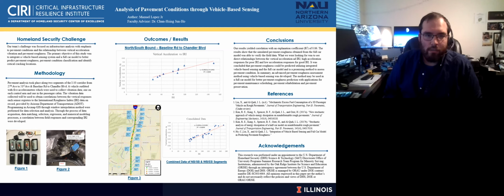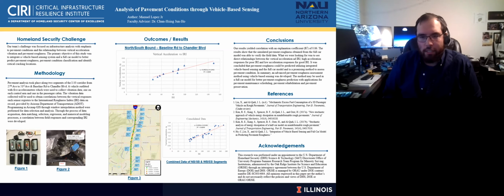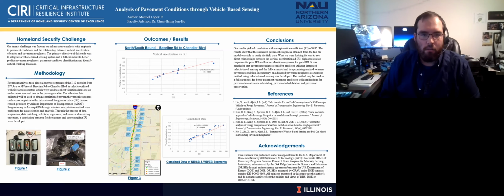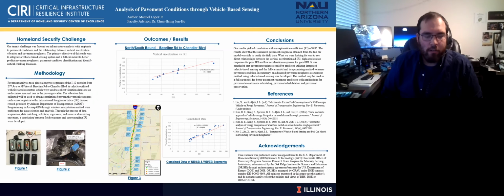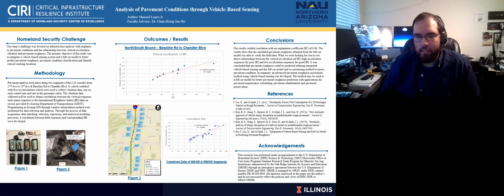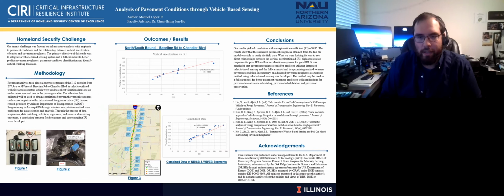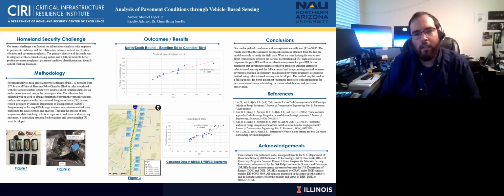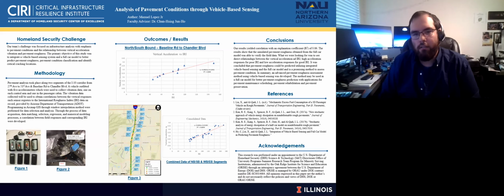CIRI Lopez: Analysis of Pavement Conditions through Vehicle-Based Sensing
A presentation of research conducted through the 2021 DHS Summer Research Team program at CIRI.